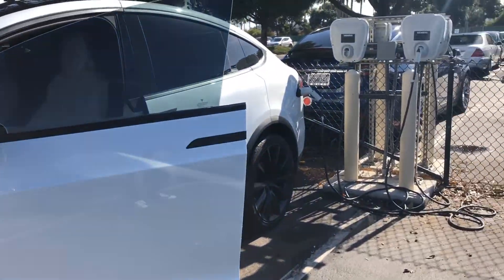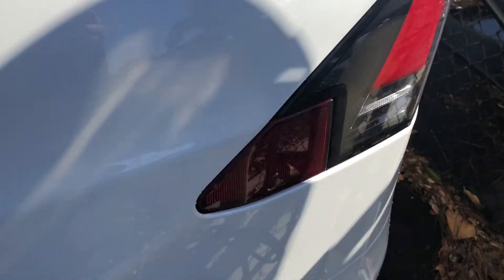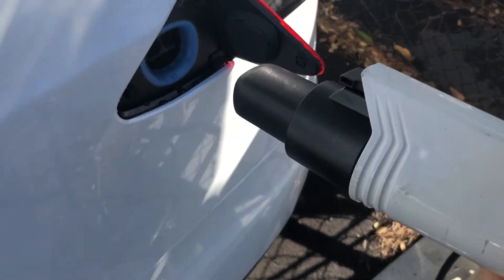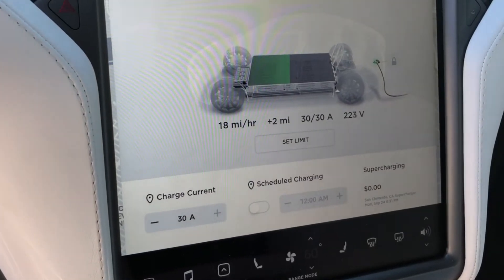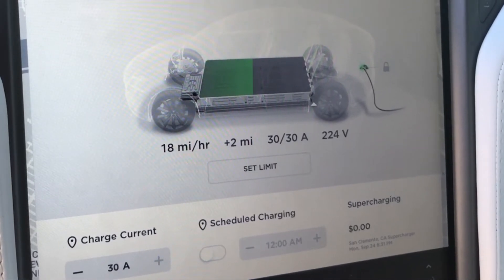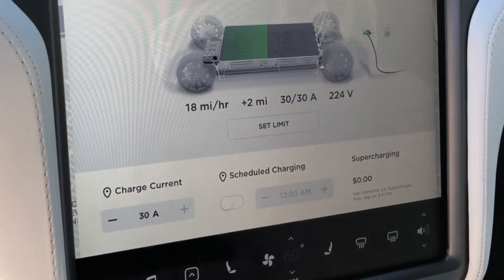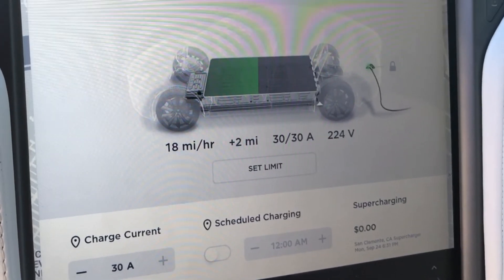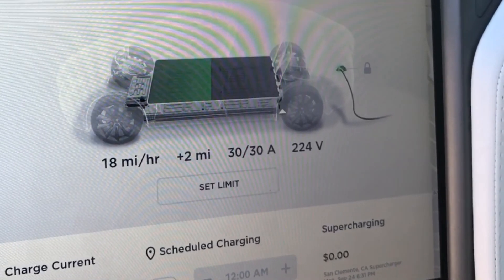Tesla FREE Charging FINDINGS - Exposed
FREE UNLIMITED CHARGING / Supercharging for 6 months if you use this link to make your purchase of any Tesla Model 3, S, X or additional warranty on Solar USE this LINK to ORDER

If ordering it in a Tesla Store or by phone, give the sale Associate this code when making the order: david8741

Model 3 Jack Puck (MUST HAVE)